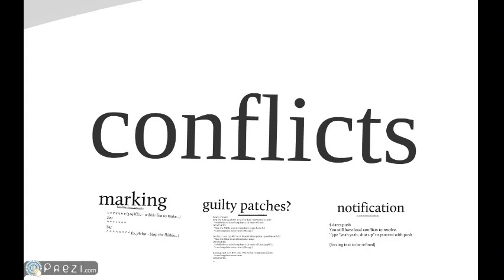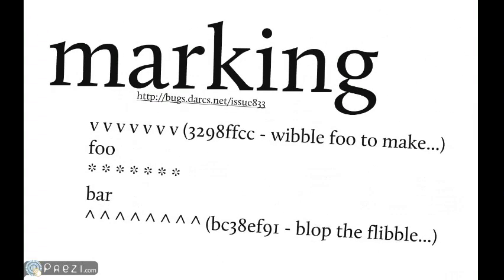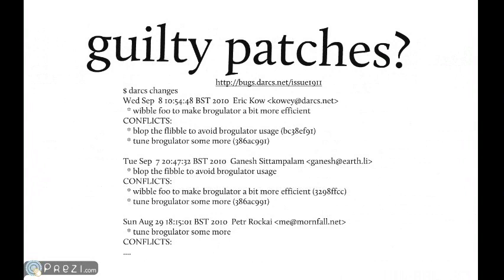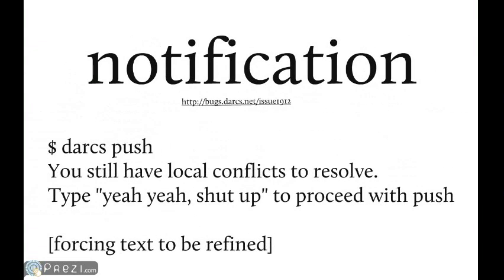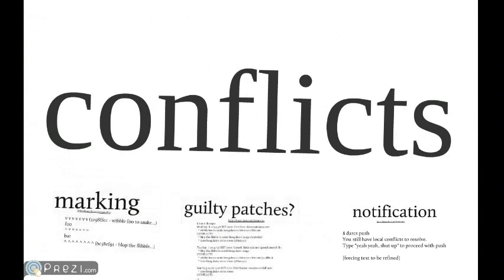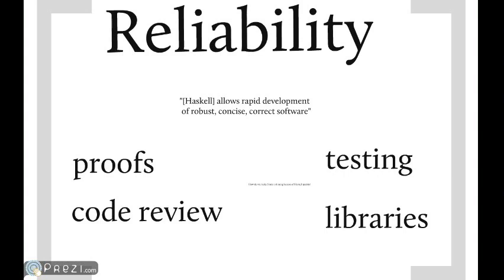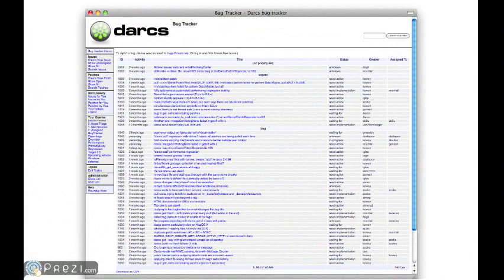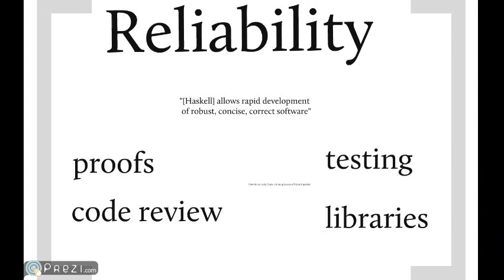darcs in 2010 (6/7)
darcs in 2010 - what we've done, where we're going